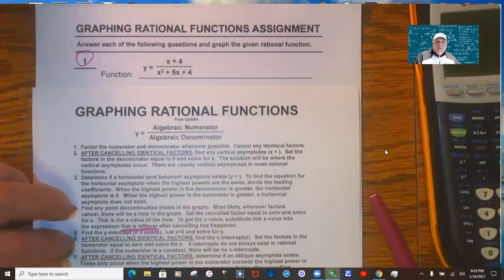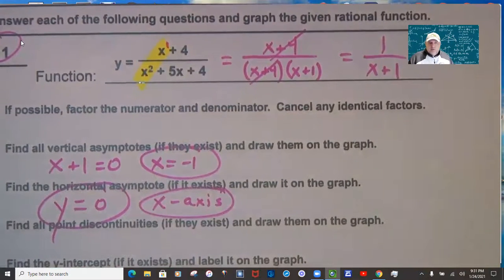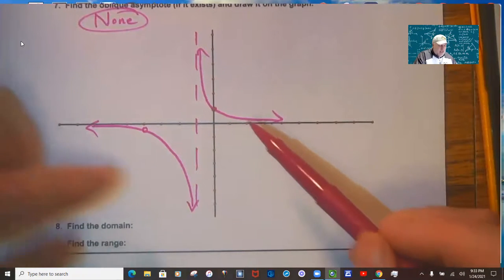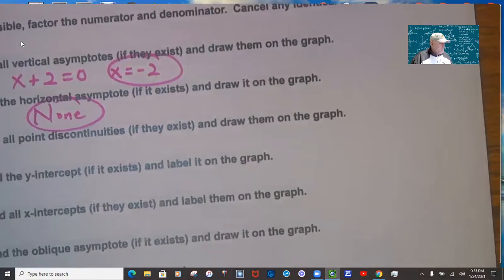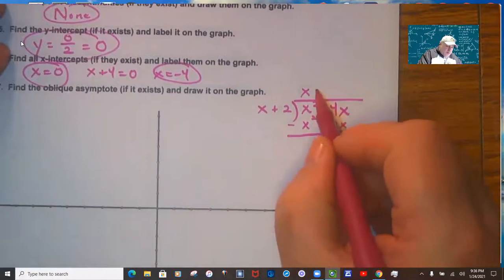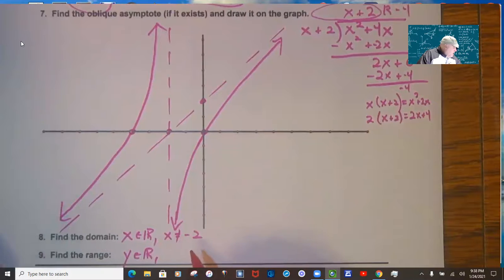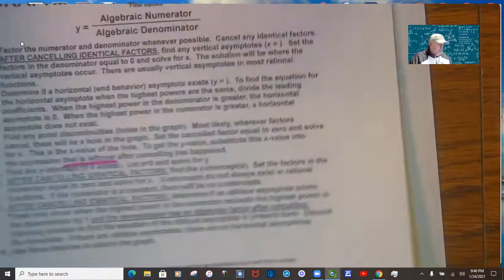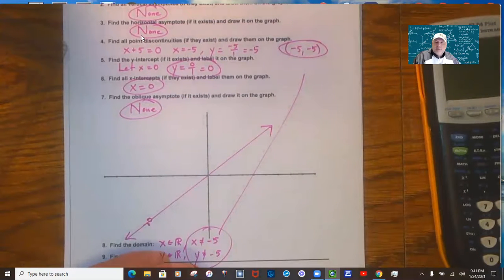Mr. Pertner-Algebra 2B-Graphing Rational Functions-Assignment #3